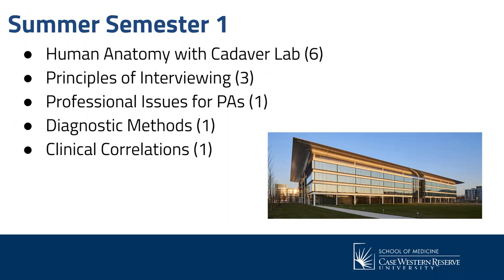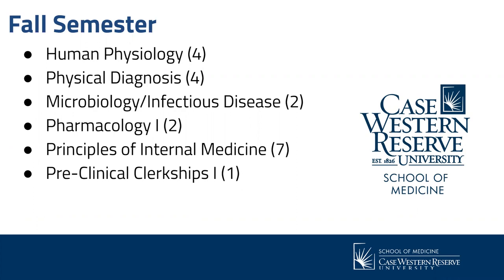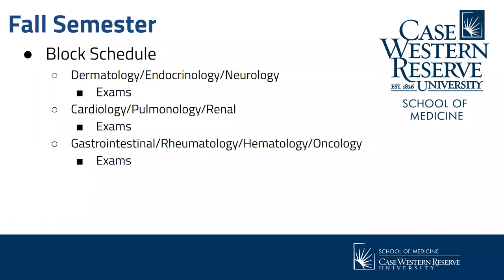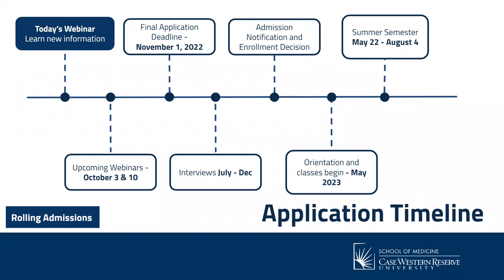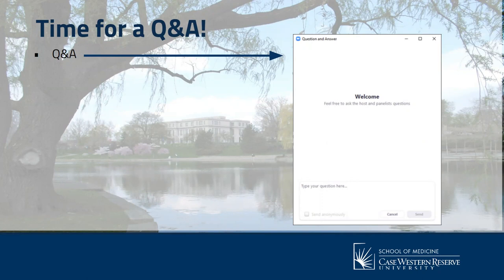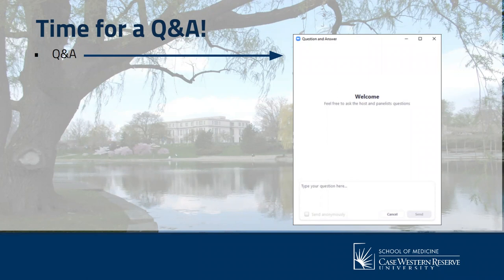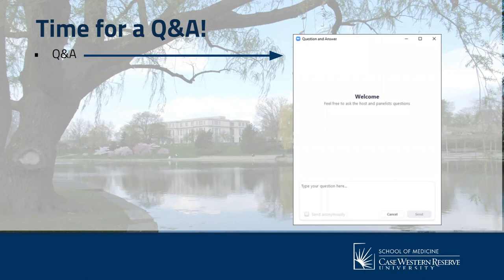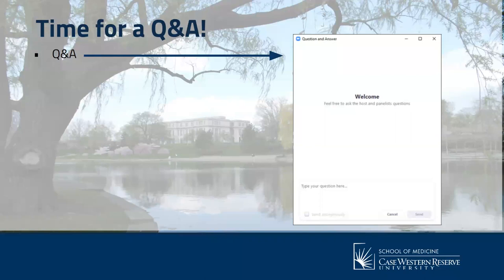PA Program Special Topics Webinar: Didactic Year and Curriculum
Designed to train well-rounded generalist physician assistants, Case Western Reserve University’s Physician Assistant (PA) program is built on the cornerstones of clinical mastery, professionalism, leadership and community engagement. Our goal is to immerse you in 15 months of didactic coursework, equipping you with the skills to affect positive change by treating disease, promoting health, and understanding the social and behavioral contexts of illness.

Program Director, Jensen Lewis walks you through our innovative use of blended learning methodologies and styles to bring out the best in our future PAs.